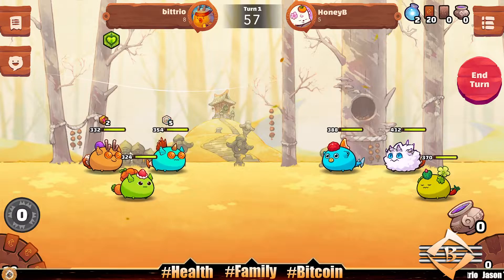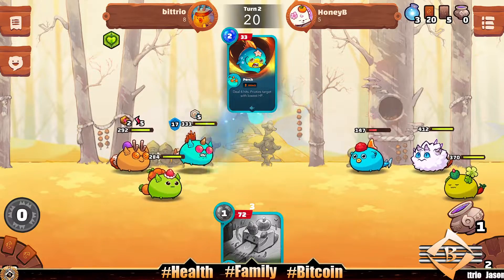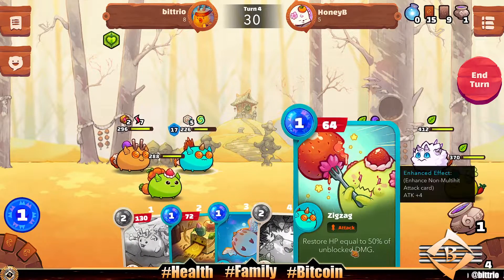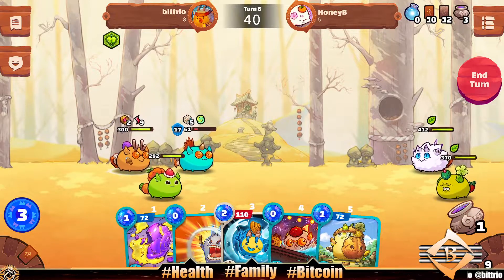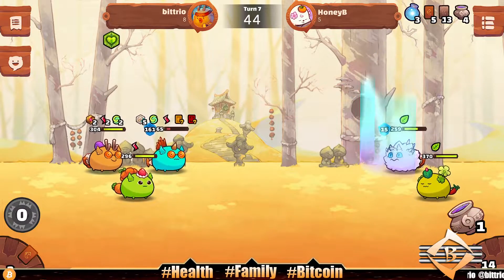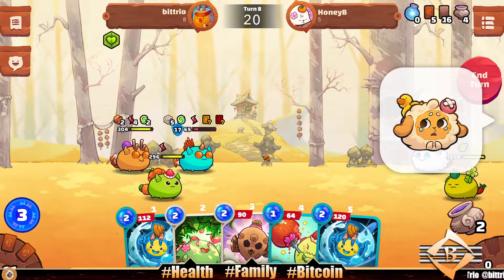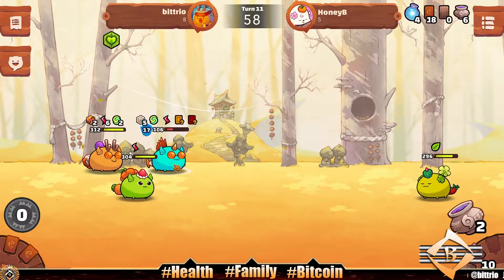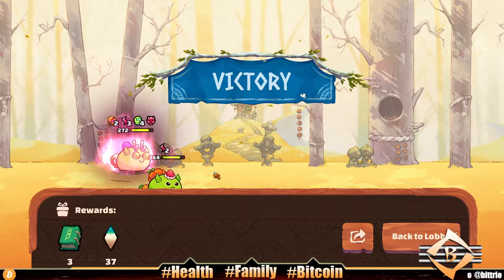AXIE INFINITY ⭐2 STARS⭐